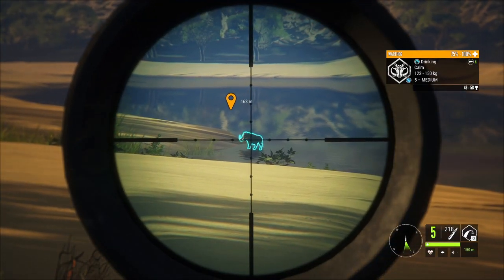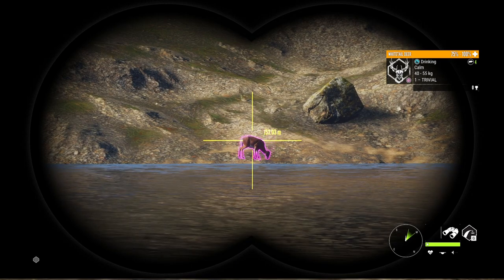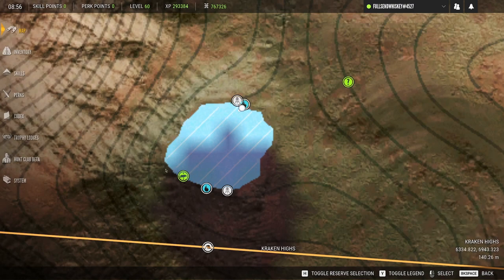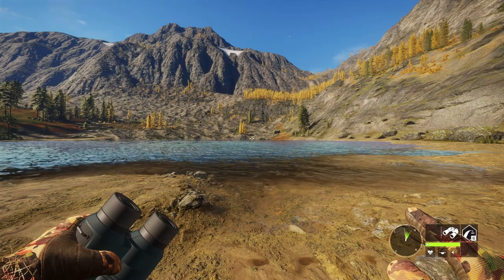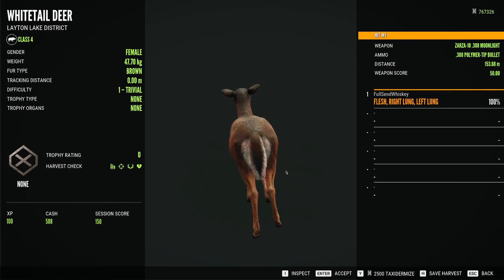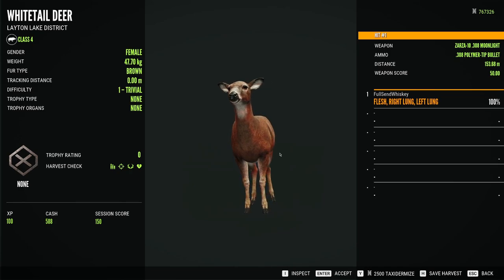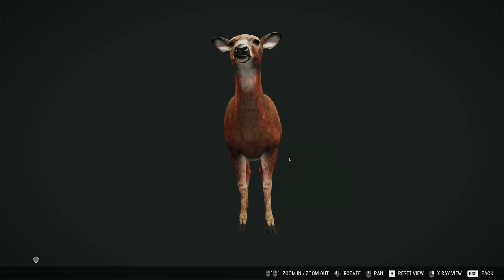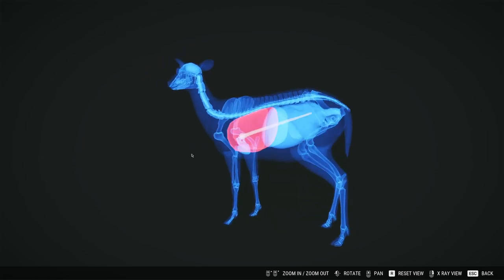Top 10 TIPS & TRICKS for theHunter: Call of the Wild in 2023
How to get better at theHunter: Call of the Wild in 2023! Follow these easy top 10 tips & tricks and you'll see instant improvement! Let me know if you a detailed look into how to get more rares and diamonds!!

Newest merch design!

Thanks to our awesome members: @LovelyLisa247, @ianc7713

Uploads happen every Monday, Wednesday, and Saturday!

00:00 Intro
00:41 Free Tip
01:29 Tip #1
03:04 Tip #2
06:54 Tip #3
10:23 Tip #4
13:36 Tip #5
17:56 Tip #6
23:59 Tip #7
25:40 Tip #8
29:34 TIp #9
31:36 Tip #10
35:49 Outro